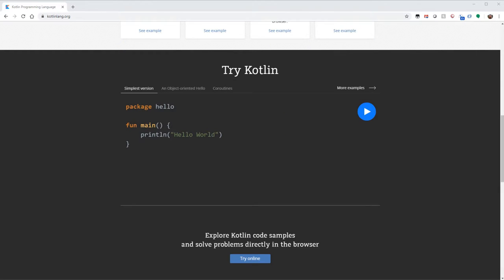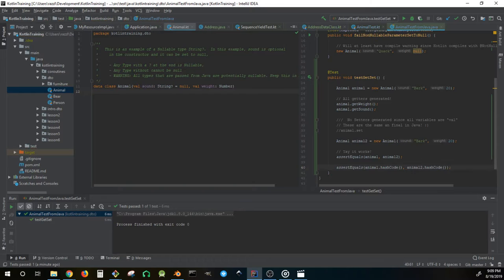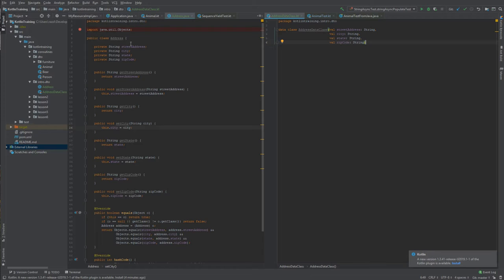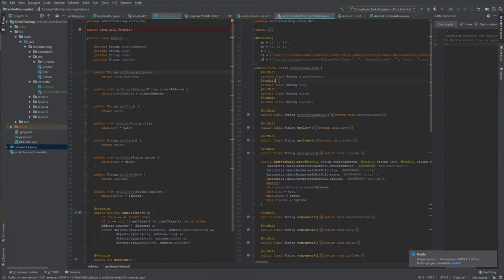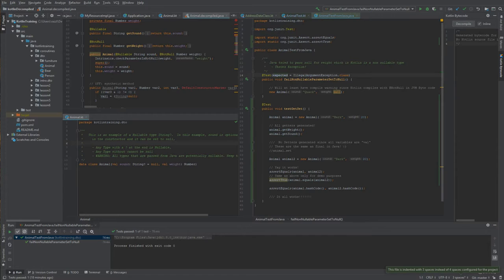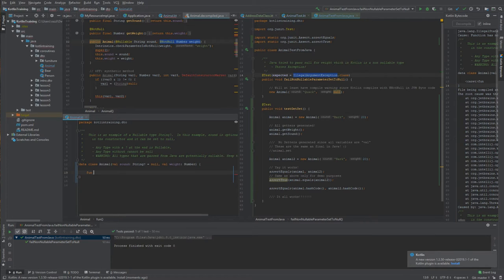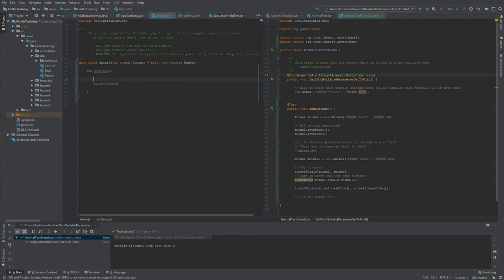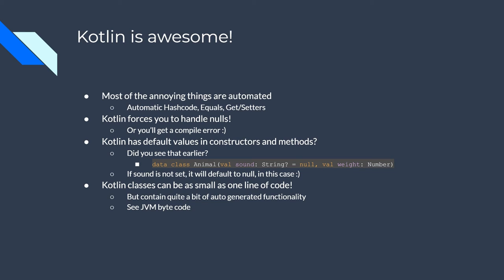Programming Tutorial Bits: Kotlin Data Classes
In this video we will learn:

- How to use data classes in Kotlin.
- How to decompile Kotlin code to understand what it provides
- What Kotlin improves on from Java with data classes
- We will also touch on Nullable and Non-Nullable types and what happens when
  we try to call a non Nullable type with null form Java (Oh noes!!!)

Auto Get and Set generation:

- If the member is declared with var and is accessible to class users (not
  private etc) you have access to setters and getters

- If it is declared with "val" this NO SETTERS are generated.  "val" is
  essentially like declaring "final" in Java the world.

- EXPERIMENT AND TRY IT OUT! :)

!! Not-Null assertion operator

I touched a little the not null assertion operator, double exclamation point
"!!"  and why you should generally avoid it.

- I highly recommend reserving these to only test (not prod) code.  This is
   typically a code smell that may indicate you need to refactor.
- If your application ever encounters null with this operator you will get a
   null pointer exception
- Failing fast is fine in cases where you never expect null, so there may be
   practical production cases for this.
- In practice though, you'll prob find yourself sanitizing using
question mark operator and Elvis "?:" (which I will touch on in a later video)
and probably throwing more specific validation exceptions etc.